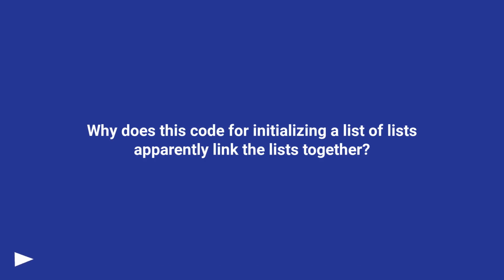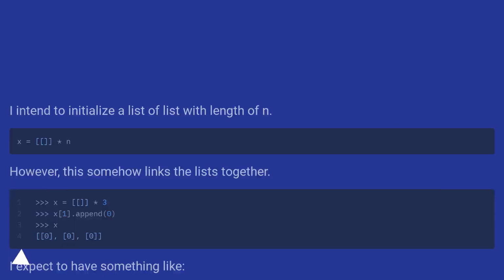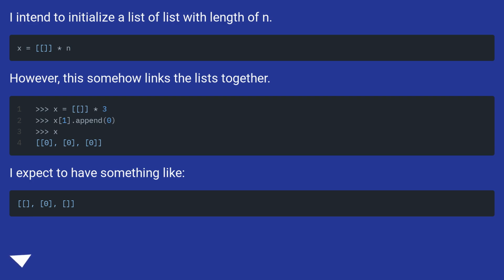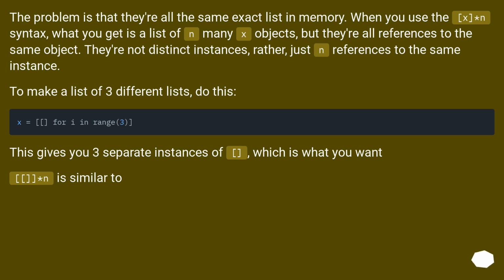Why does this code for initializing a list of lists apparently link the lists together?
Chapters
00:00 Question
00:37 Accepted answer (Score 383)
01:41 Thank you